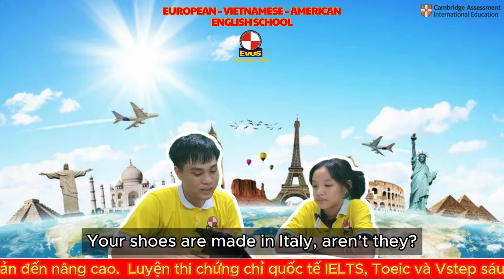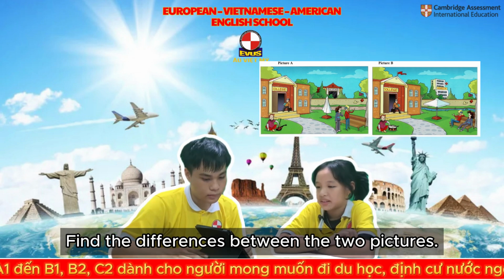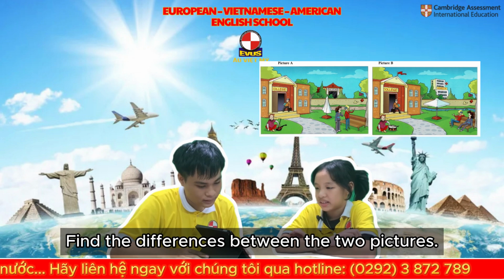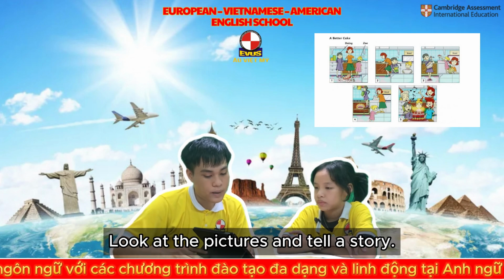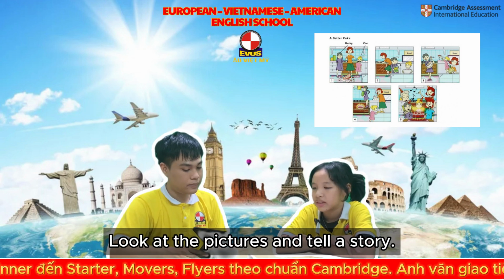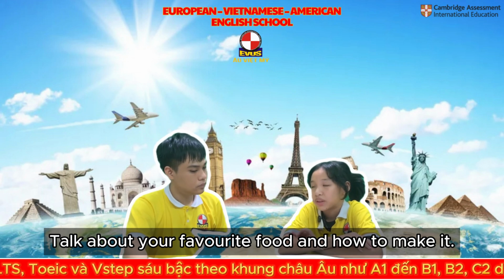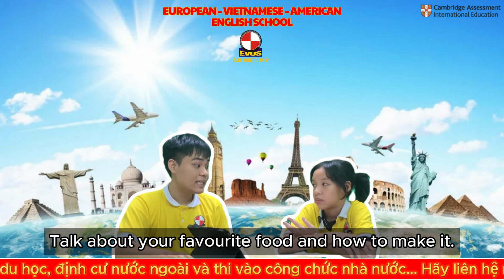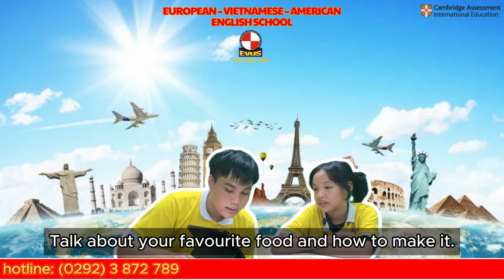Talk about your favourite food and how tomake it - FLYERS 1A - Ngô Mỹ Hiền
🏠 178, Đường 3/2, Ninh Kiều, Cần Thơ
☎ Hotline: (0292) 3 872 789

📝 Với giáo viên cực chất, siêu dễ thương & giàu kinh nghiệm luyện thi chắc chắn bạn sẽ hài lòng ngay từ buổi học đầu tiên. Tại sao bạn không thử?
🎯 CAM KẾT 💯% học viên đạt chuẩn đầu ra, kịp thời ra trường và dễ dàng tìm việc như ý.
Cám ơn mọi người đã theo dõi và ủng hộ ÂU VIỆT MỸ